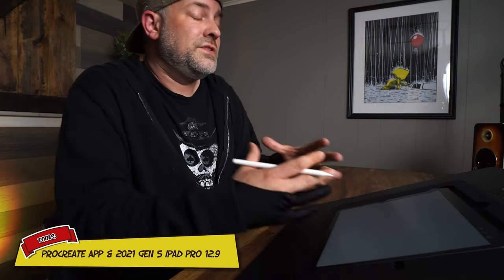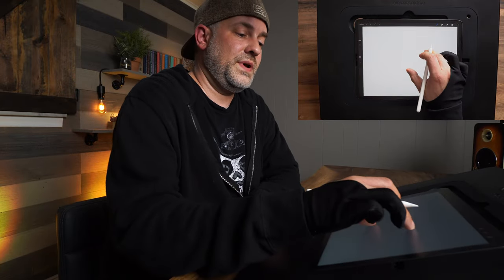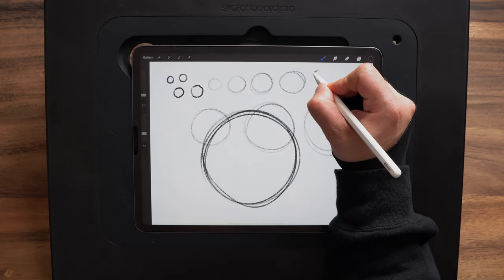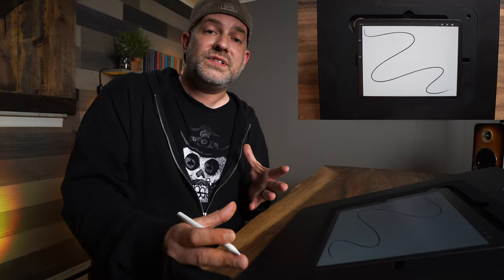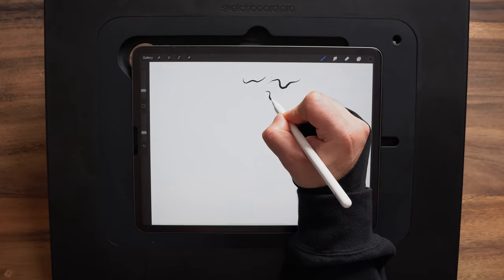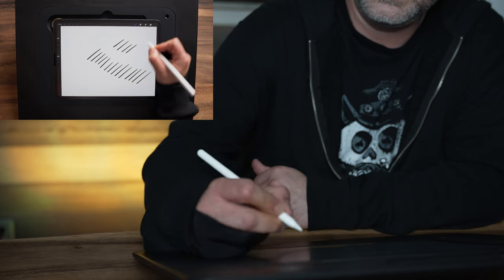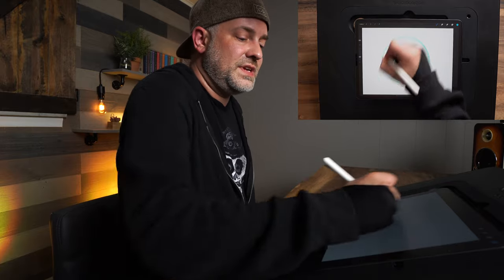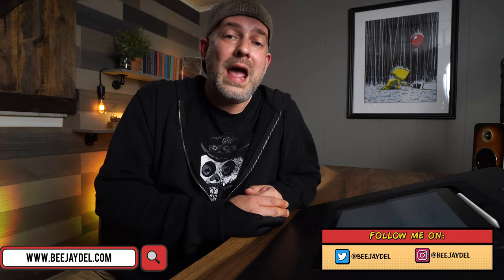How To Draw From Your Shoulder: My Drawing Technique Revealed!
In today's video, I'm going to show you how to draw from your shoulder!  This is the same technique that I use to get expressive, bold, and energetic lines.  It will also help if you struggle from wrist pain while drawing! Filmed with three cameras, the multiple angles will give you a full view as I break down my process!